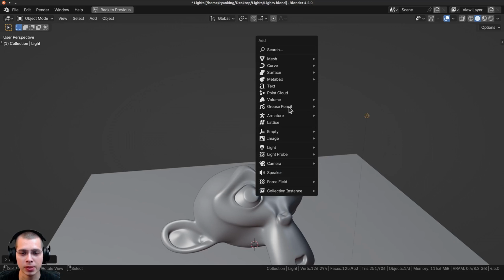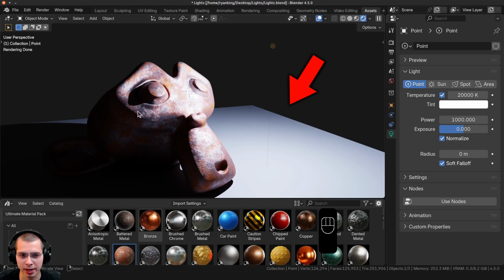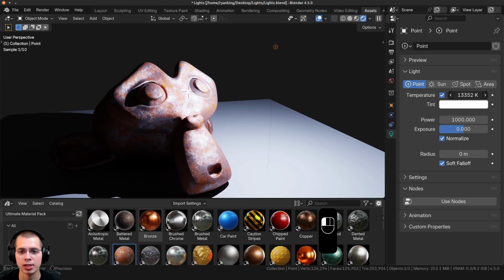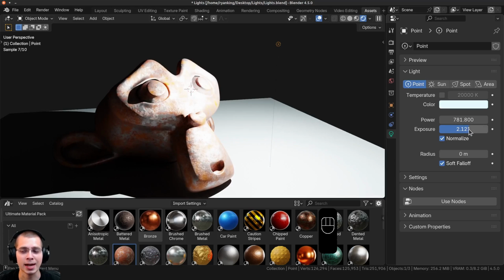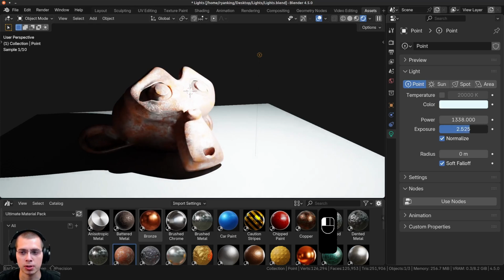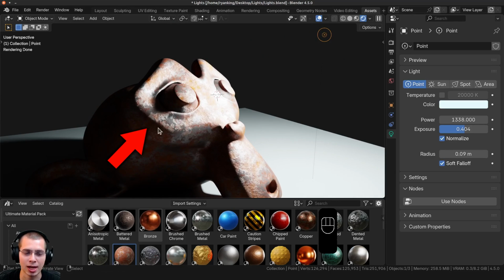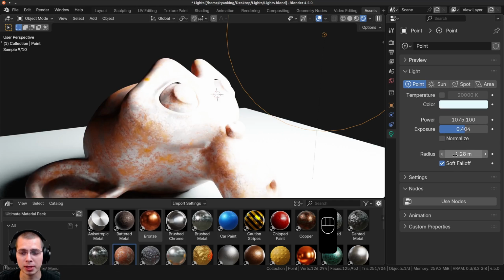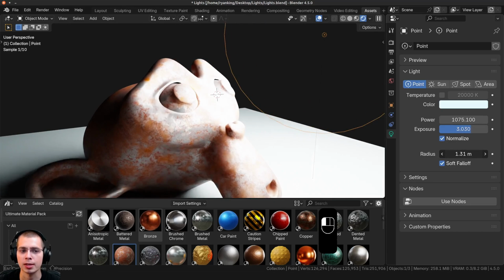New Light Settings in Blender 4.5!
*In this video I will show you the new light features and settings in Blender 4.5.*